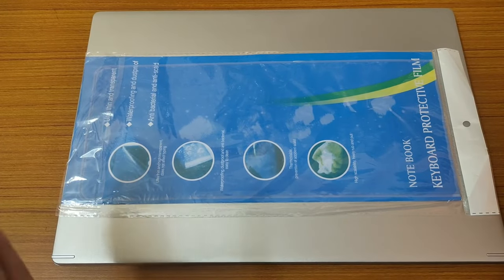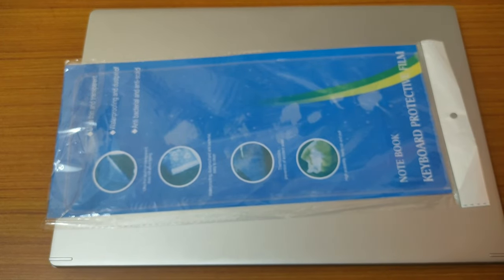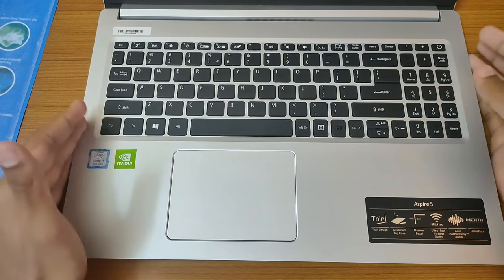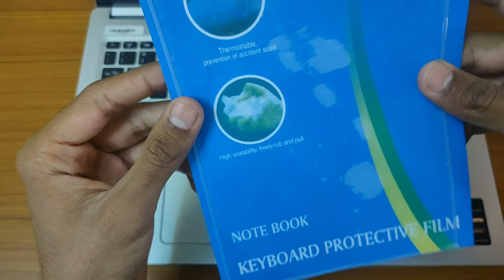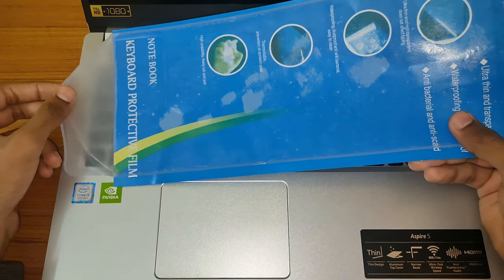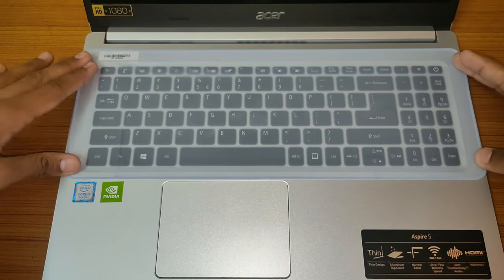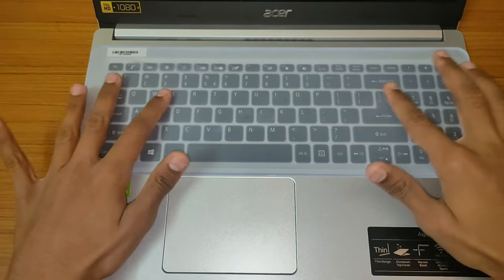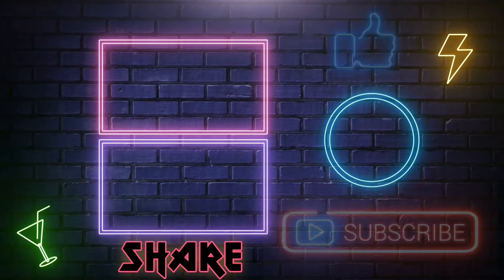Laptop Keyboard Protector | Compatible With All 15.6 inches Laptop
Amazing product at affordable price...

Every subscription will be appreciated

Product Purchase link:

Other Links

14 Inch Laptop Keyboard Cover:

13 Inch laptop keyboard cover:

It will help...